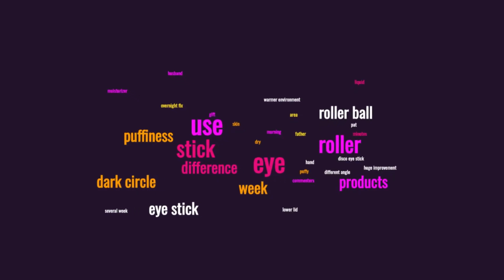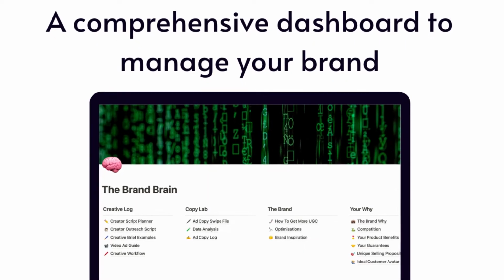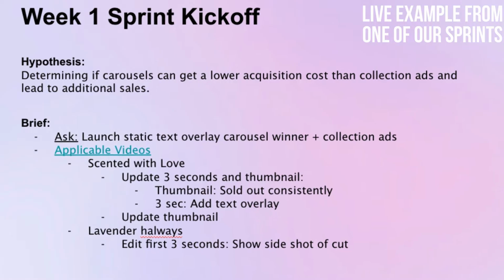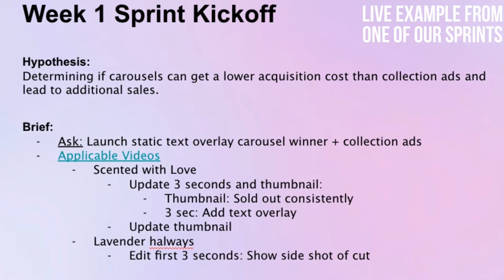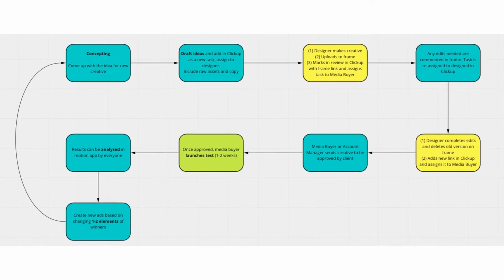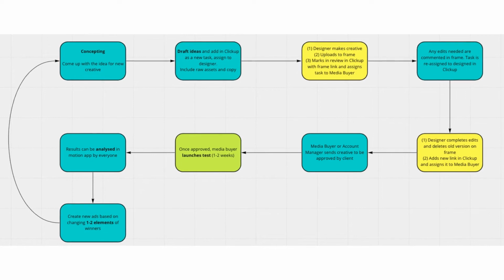How to Develop a Creative Strategy for Facebook & TikTok Ads in under 10 minutes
In this video I cover the basics of what you should be looking for in your creative strategy for Facebook and TikTok Ads.

I walk through our process of understanding our audience and also how to setup a creative sprint.